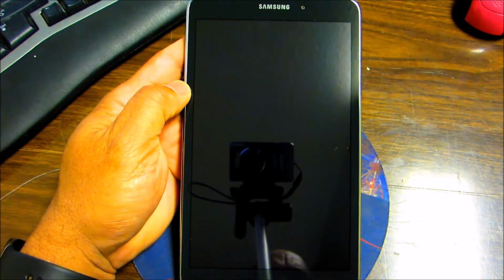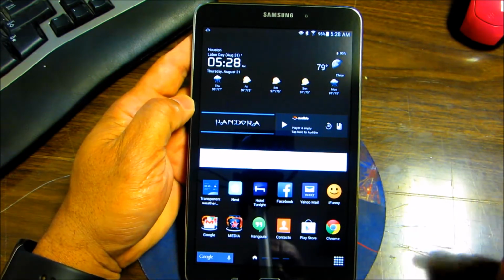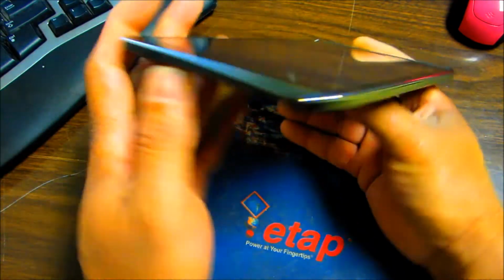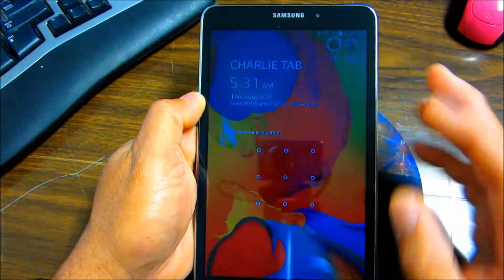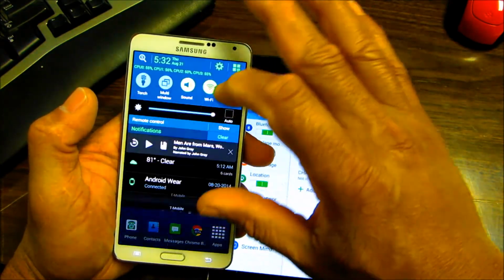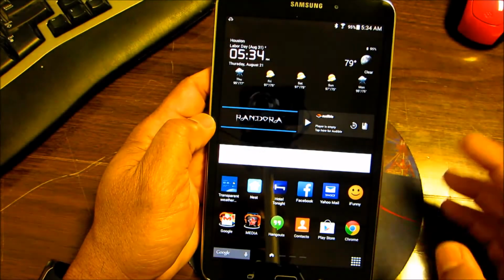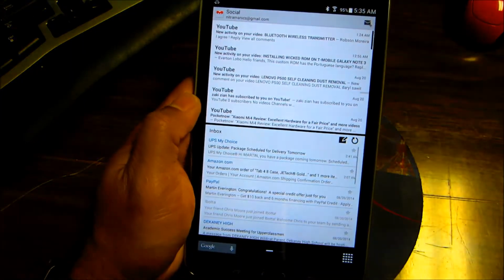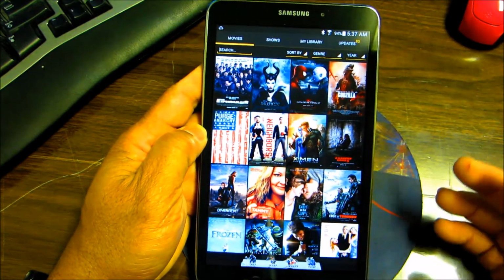SAMSUNG GALAXY TAB 4.8.0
SAMSUNG GALAXY AFTER UNBOXING